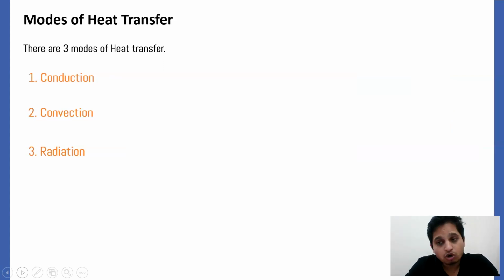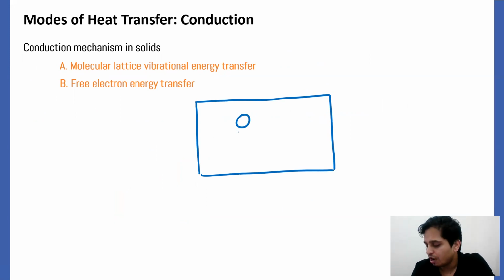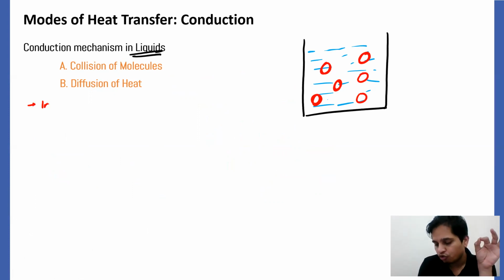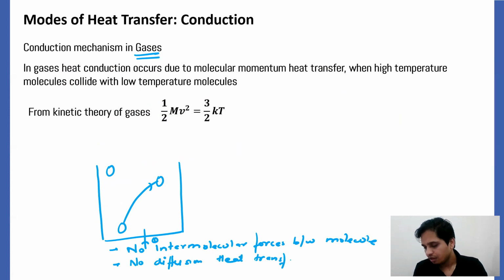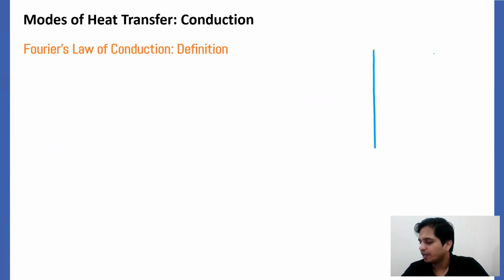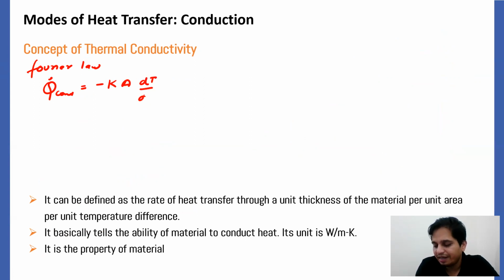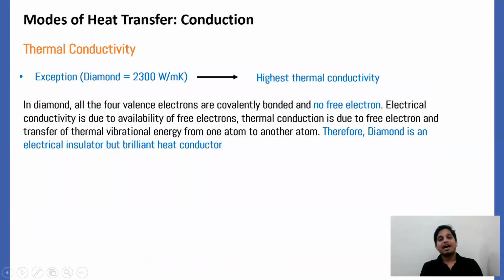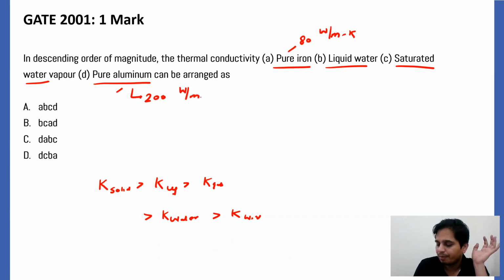Heat and Mass transfer Fourier law of conduction |Vipin sir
Pie Engineers Point an education platform for GATE ESE AE JE exams preparation